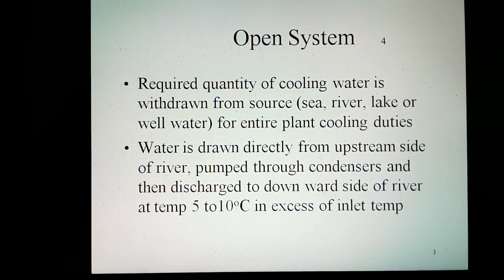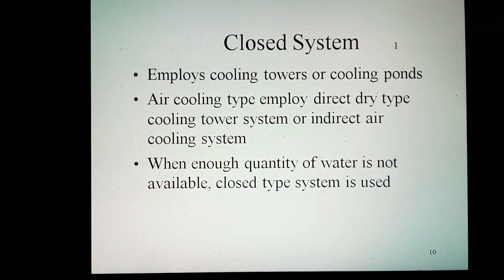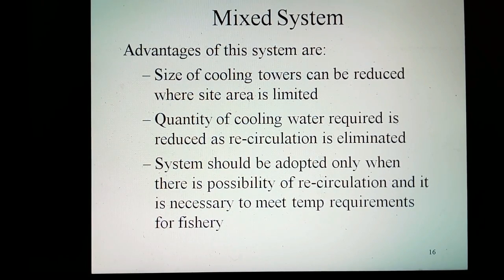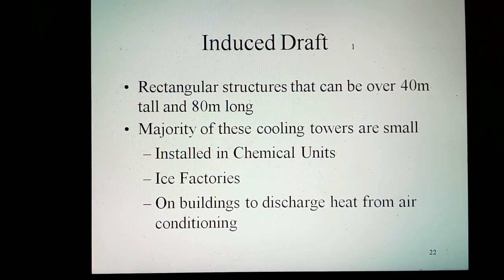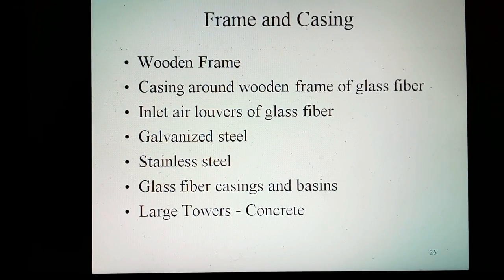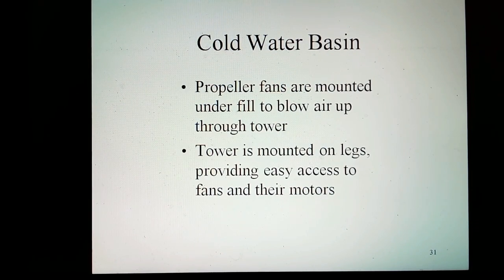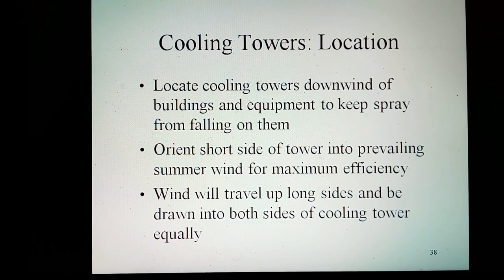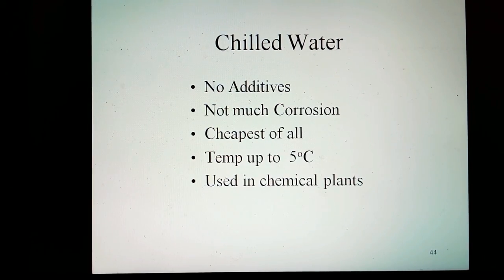Cooling Water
I am Satish Lele. This video is part of my Chemical Process Piping Channel on YouTube. This video is about Cooling Water.